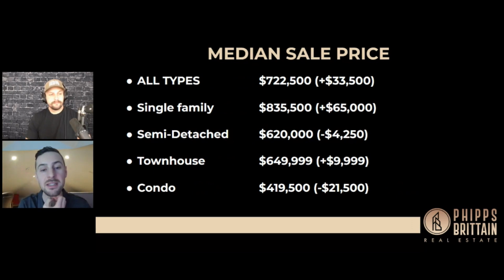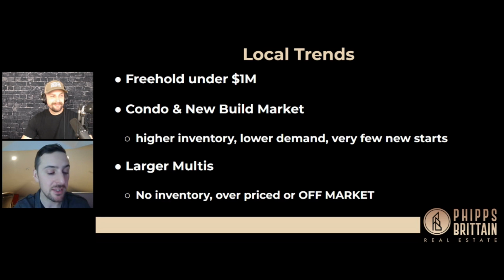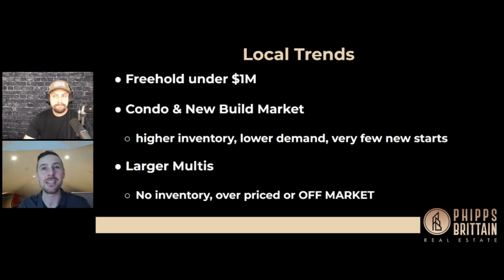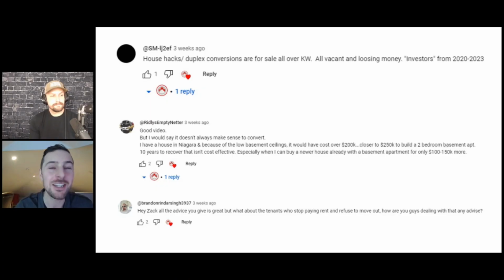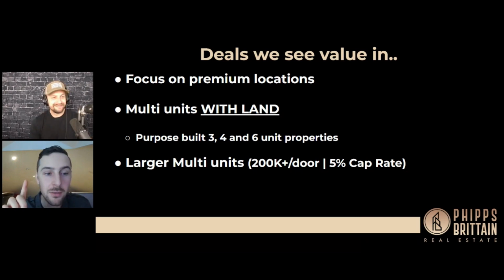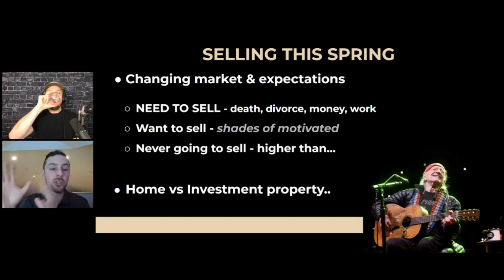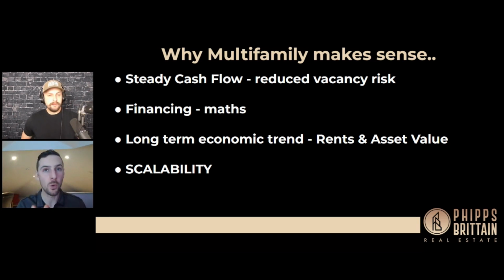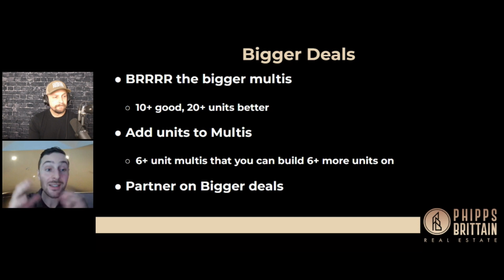Don't Sell Your Property in Waterloo Region (until you watch this video)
Are you considering selling your property in the Waterloo Region? Hold off on making any decisions until you watch this video!

In today's video, our host Adam JD Martin back he sits down with our Waterloo Region Realtor Investor Expert Zack Brittain of Phipps Brittain Real Estate where they cover the latest market stats, local trends, best valued deals and also respond to your comments from last video!

INVESTOR HOT LIST REGISTRATION Select "Investing" in the drop down!

Check out more great content and Waterloo Market Updates with Zack Brittain & the Phipps Brittain Real Estate Team

Did you see the February Ontario Market Update feat. Zack and our other local Realtor Investor Experts?! Watch it here:

Who is Zack Brittain?

Zack Brittain was raised in Kitchener and started in real estate in 2016 after studying financing and economics at the University of Guelph. In 2018 Zack partnered with fellow realtor and longtime friend Matt Phipps to start selling and investing in real estate together as Phipps Brittain Real Estate. With experience in investment analysis, stock market portfolios, and previous exposure to real estate investing through family, the transition to real estate was natural.

Helping clients to purchase and sell real estate at a high level allows Zack to stay updated on market trends as well as opportunities. Zack and Matt at Phipps Brittain Real Estate help clients purchase and sell their homes as well as helping them to start and build their real estate portfolios. With a client-first approach, Zack and the team have grown their business and real estate portfolio every single year.

Starting with successful projects in duplex conversions and single family flips, Zack and his team have progressed into multi-unit investments and larger renovation projects in order to grow within the Waterloo Region real estate space. In the future, Zack and his team are focusing on new opportunities with garden suites, construction, larger multi-units and more!

0:00 - Introduction
1:16 - Welcome Zack Brittain & What We Will Cover
2:12 - Beginning of 2024 Waterloo Market Update Stats
3:55 - Bump in Median Sale Price
5:00 - Local Trends
13:42 - Looking for Deals in Waterloo Region?
14:50 - Responding to YouTube Comments
23:19 - Deals We See Value In
27:49 - Selling This Spring
33:00 - Why Multifamily Makes Sense...
37:21 - Bigger Deals
38:36 - Next Video